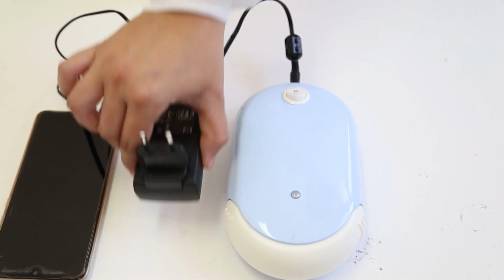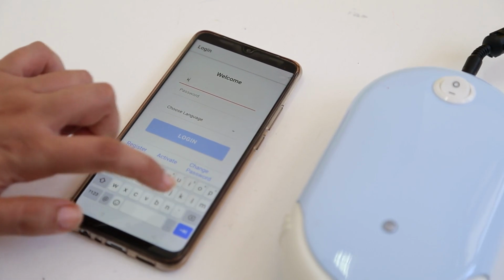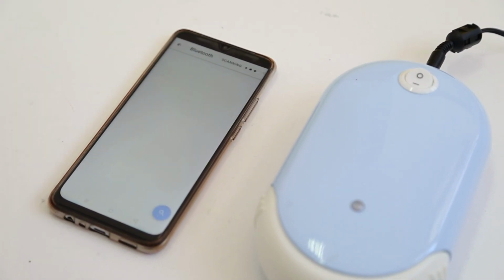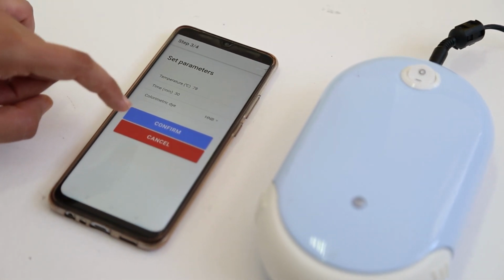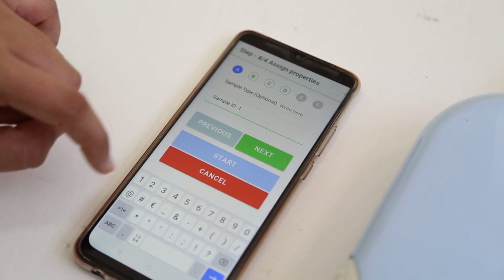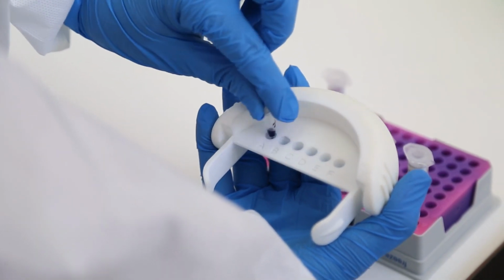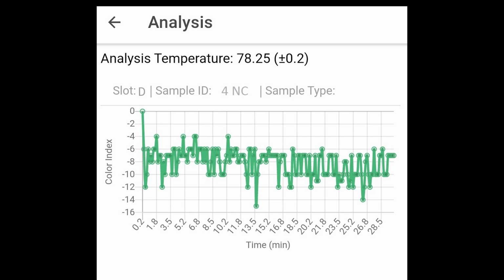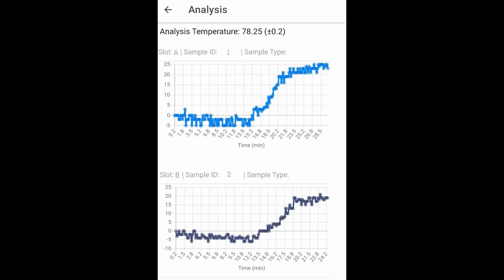STAMINA Tunisian Trial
Within the framework of the STAMINA project, the Tunisian Ministry of Health (ONMNE) organized a Tunisian stakeholder workshop and a Trial demonstration of the STAMINA tools on 26 July 2022. The main objective of this workshop was to present to our different national stakeholders and decision-makers the objectives of the project as well as the various STAMINA technological solutions selected and tested through the Tunisian Trial coordinated by ONMNE.